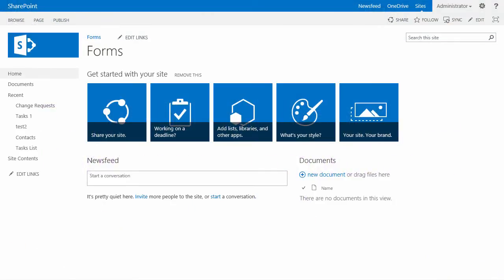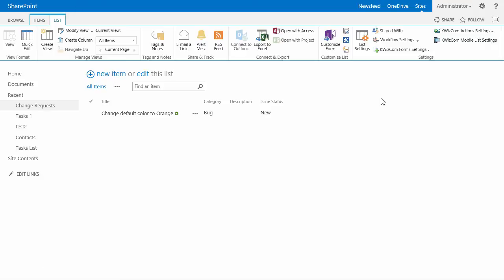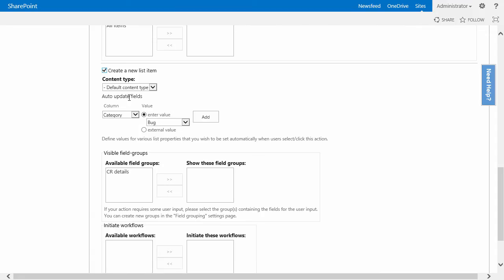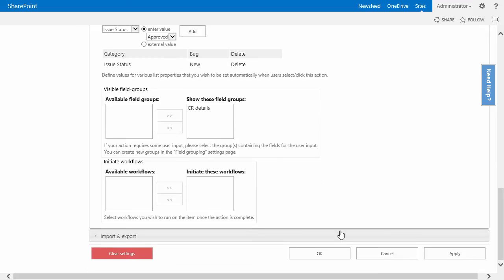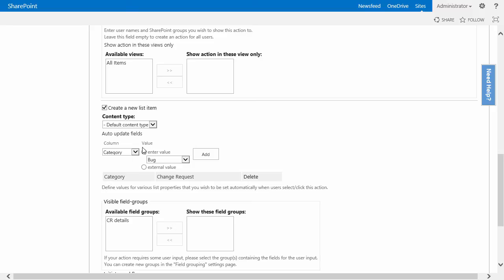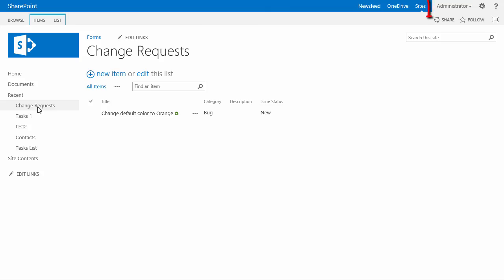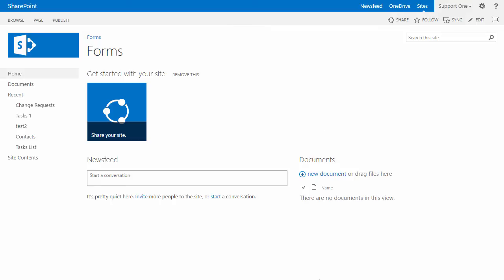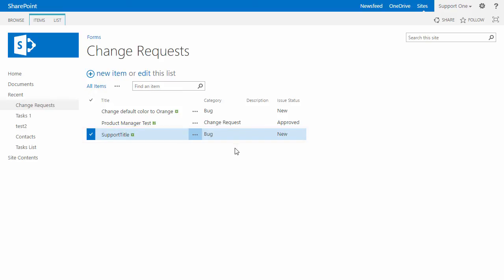09 Displaying different New Item pages according to context in SharePoint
This video shows how to create a list custom action that overrides the “New Item” ribbon button in SharePoint. This enables implementing different “New Item” pages for different users that perform various tasks according to the current user-context.

KWIZ offers over 60 various SharePoint web parts and apps for Microsoft 365.